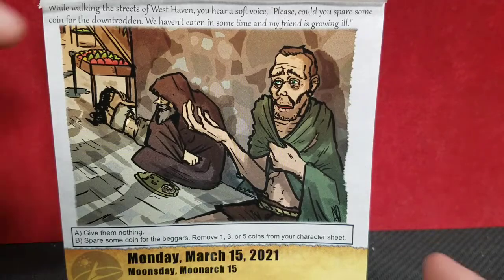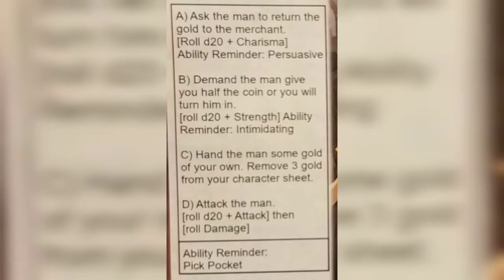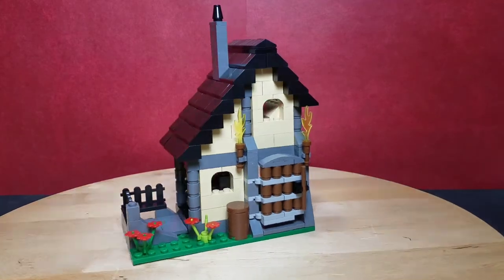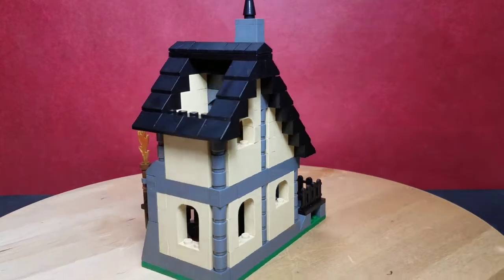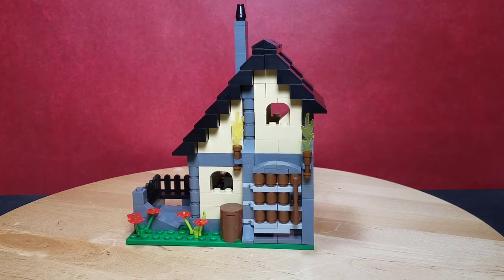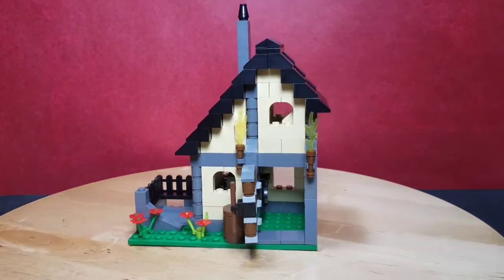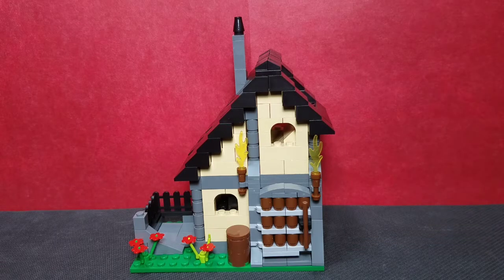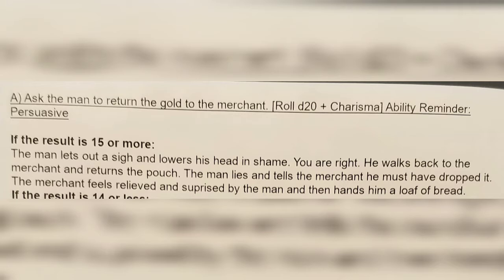Let's play the Quest Calendar by Sundial Games - Day 75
Want to build your own dice tower?  Have a look at the Farmer's House and Wizard's Tower kits from Game Tank.